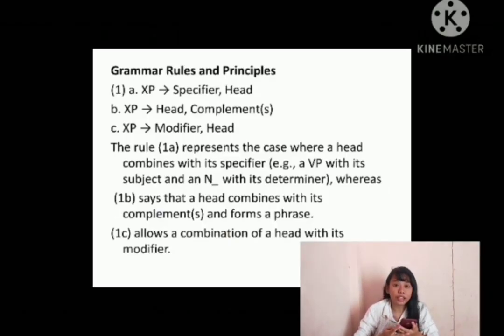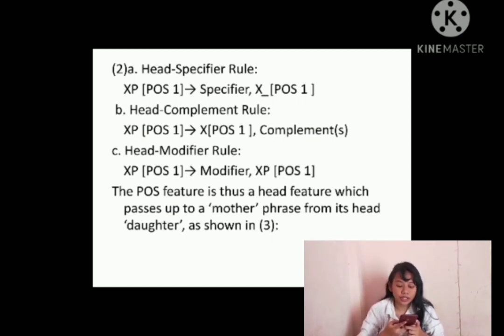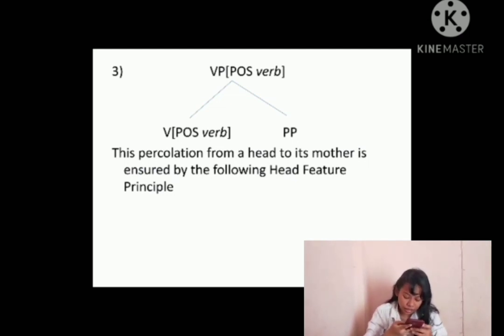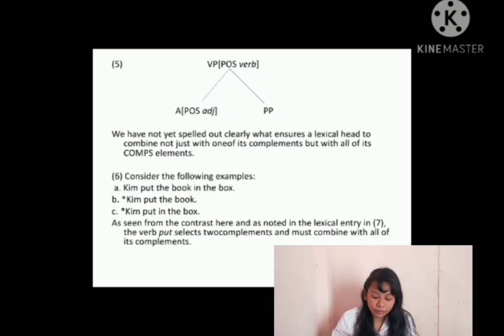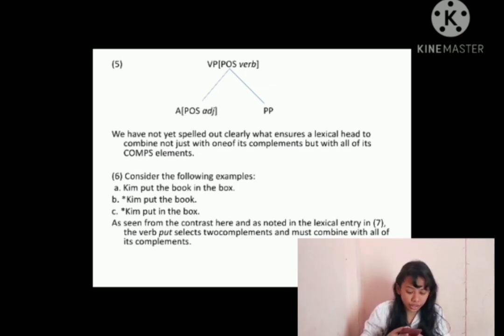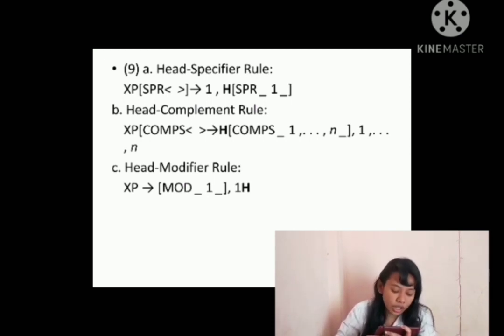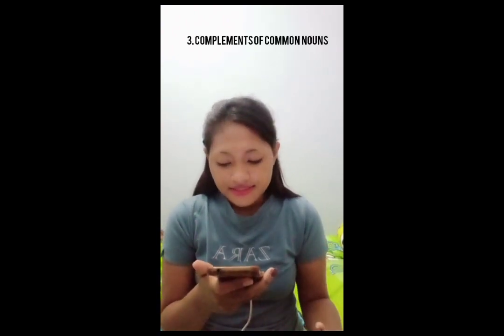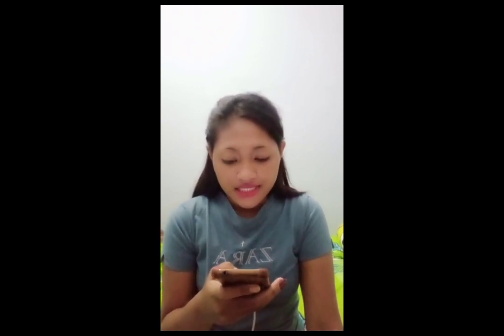ENGLISH SYNTAX BY GROUP 4